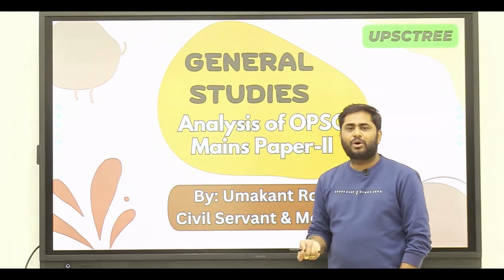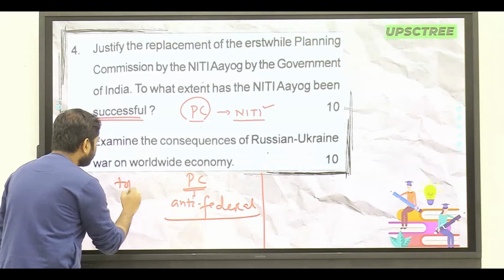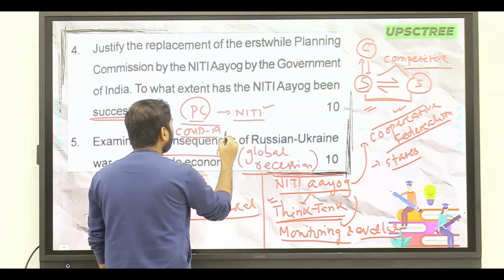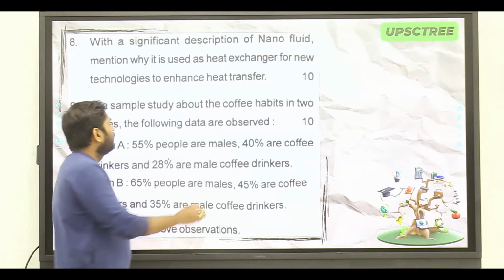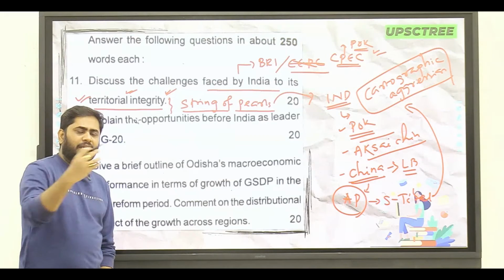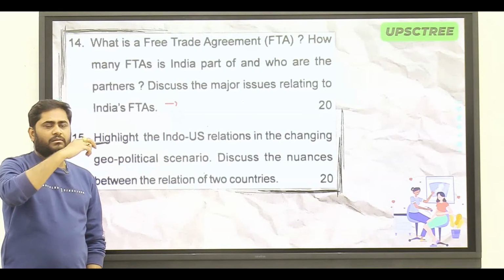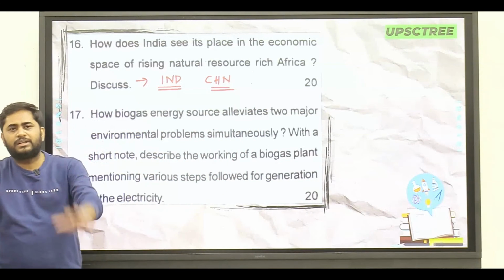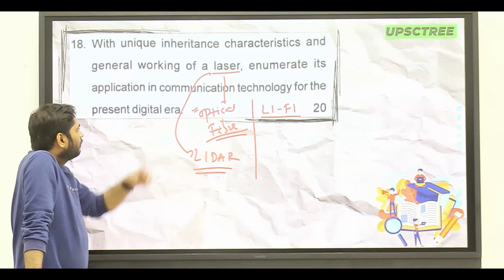OPSC Mains - General Studies II (GS II) - Analysis